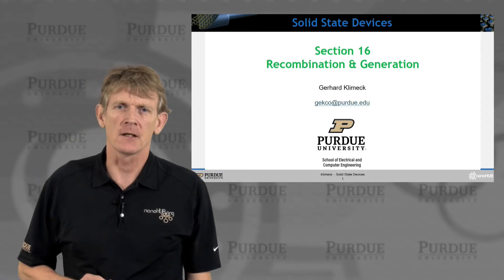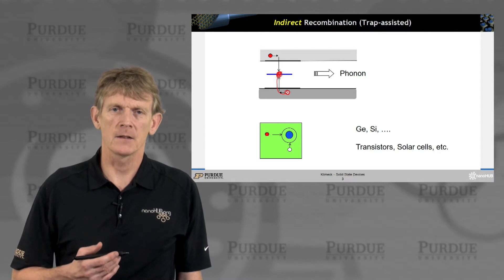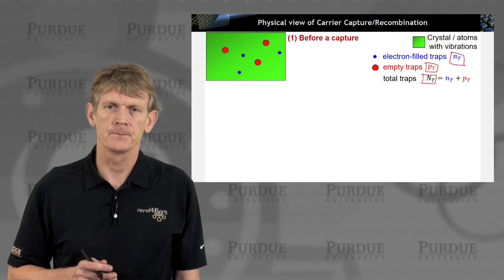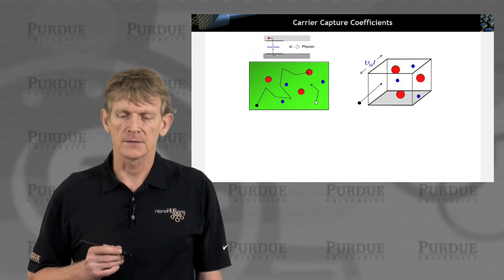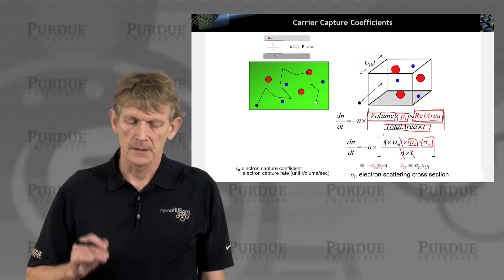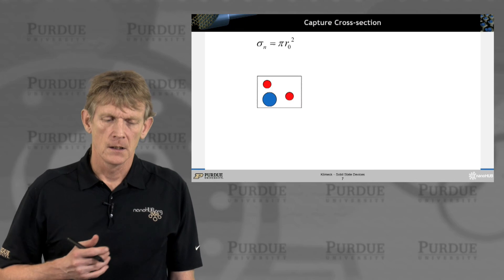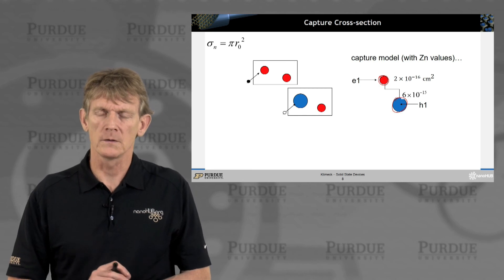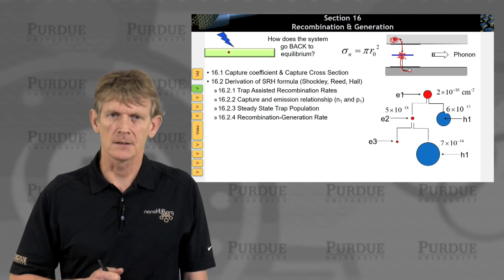ECE 606 Solid State Devices L16.1: Recombination & Generation - Motivation of R-G Formula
Table of Contents:
00:00 S16.1 Recombination & Generation
00:13 Section 16 Recombination & Generation
01:47 Indirect Recombination (Trap-assisted)
03:00 Physical view of Carrier Capture/Recombination
07:25 Physical view of Carrier Capture/Recombination
07:34 Carrier Capture Coefficients
11:44 Capture Cross-section
13:38 Capture Cross-section
17:01 Section 16 Recombination & Generation
17:07 Section 16 Recombination & Generation